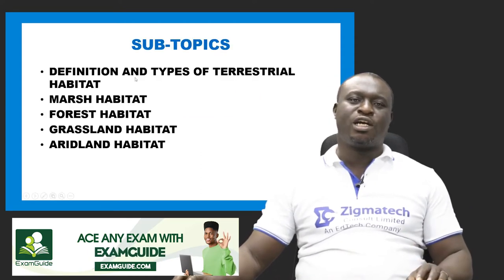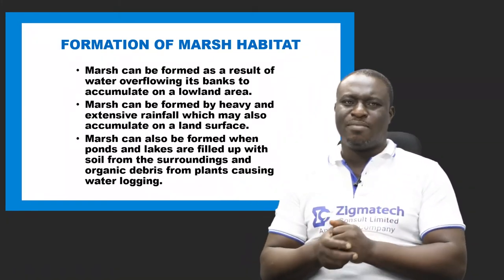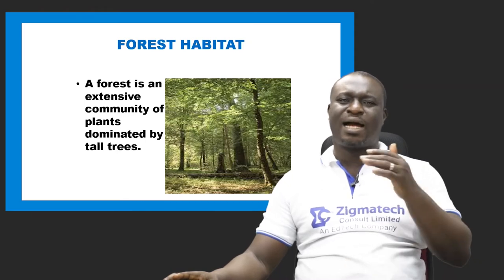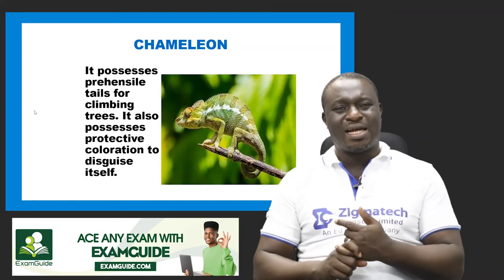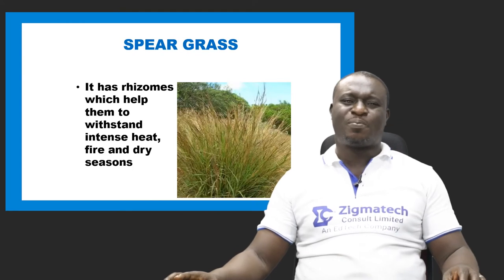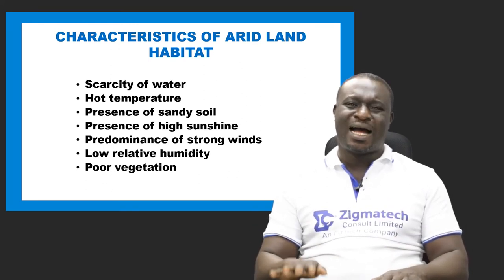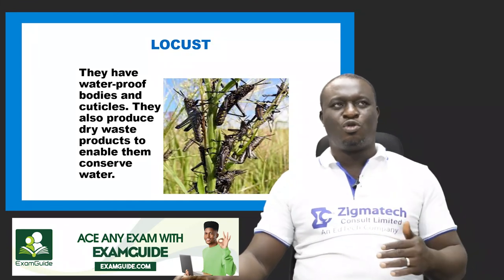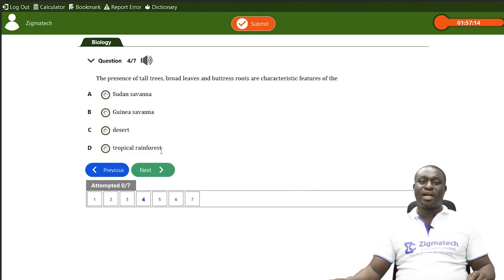BIOLOGY | TERRESTRIAL HABITAT | EXAM GUIDE | LEARNING HUB | ZIGMATECH CONSULT LIMITED |SCIENCE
DEFINITION AND TYPES OF TERRESTRIAL HABITAT
MARSH HABITAT
FOREST HABITAT
GRASSLAND HABITAT
ARID LAND HABITAT